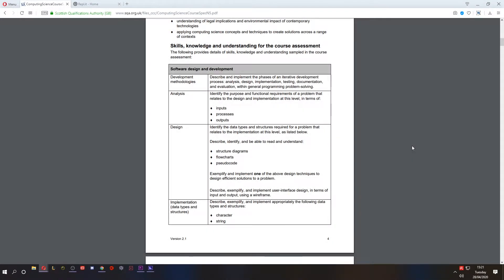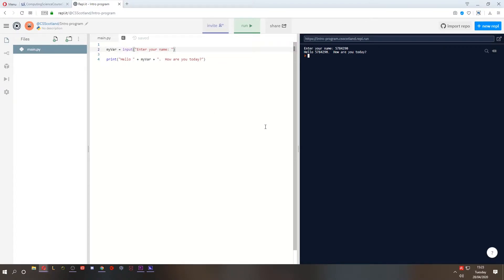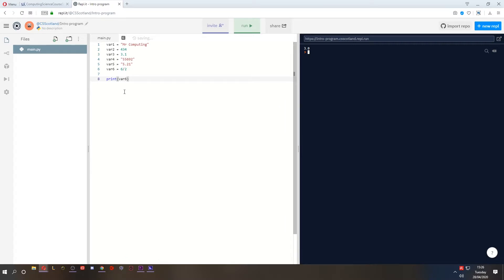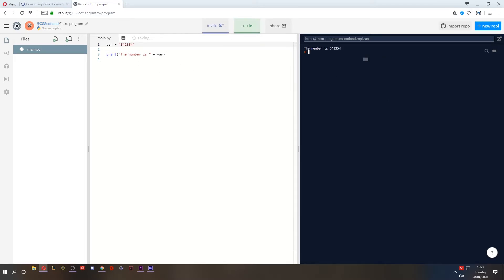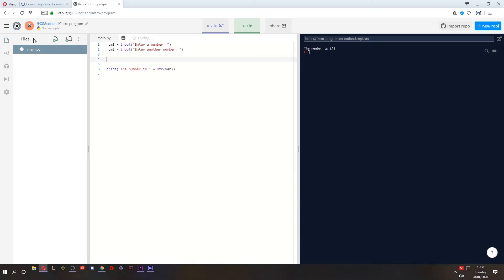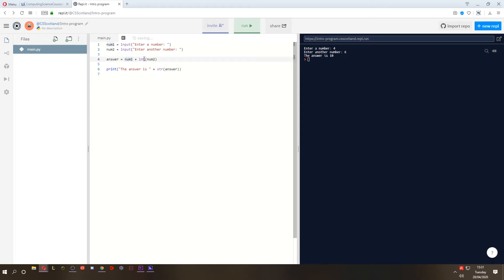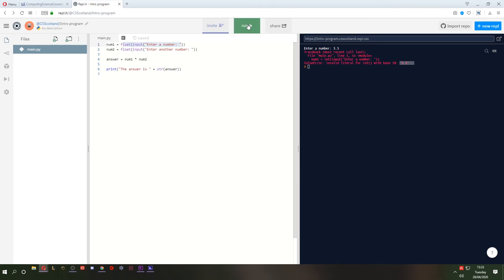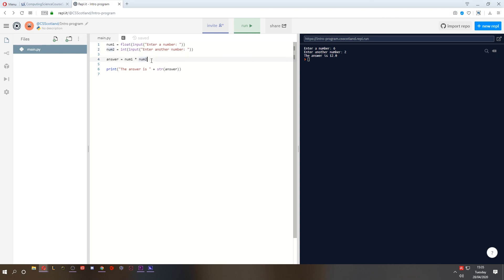SDD Lesson 2 - Python | Data types and Arithmetic operations